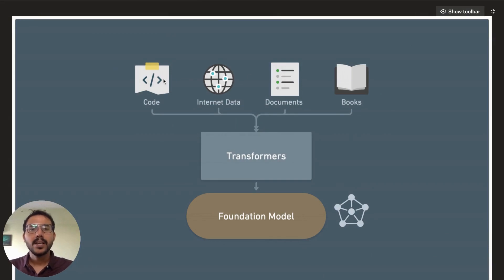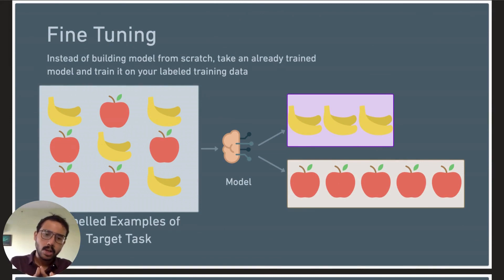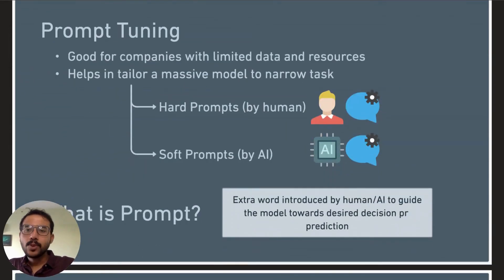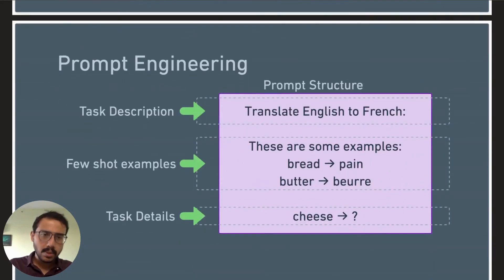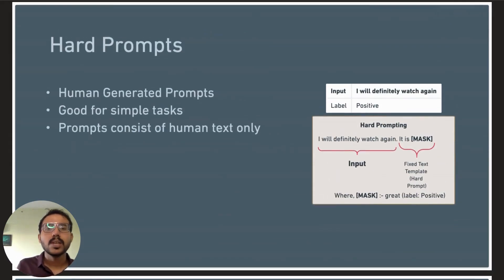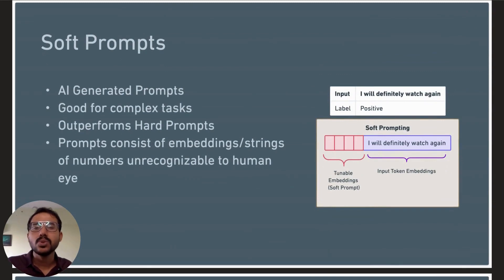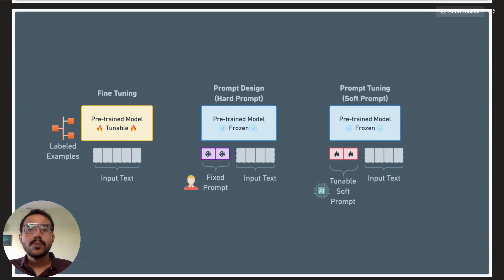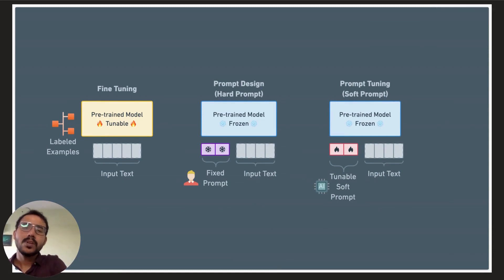What is Prompt Tuning?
In this video, we'll explain how prompt tuning can help make AI models better at specific tasks without needing to retrain them. We'll talk about three ways to customize pre-trained models: fine-tuning, prompt engineering, and prompt tuning. Join us to learn all about customizing AI without a lot of extra work.